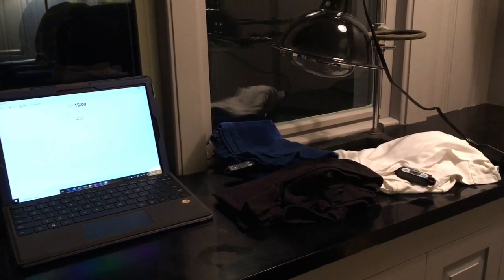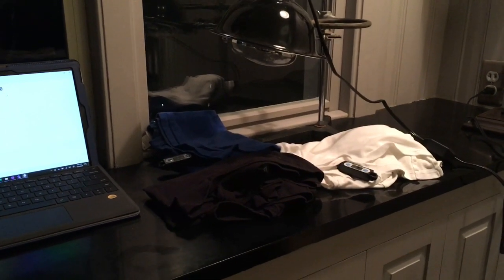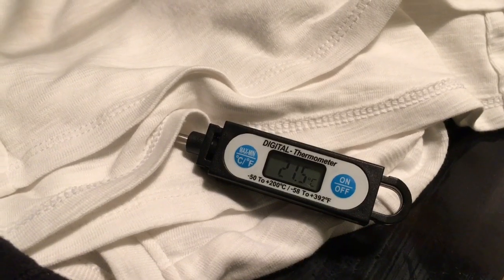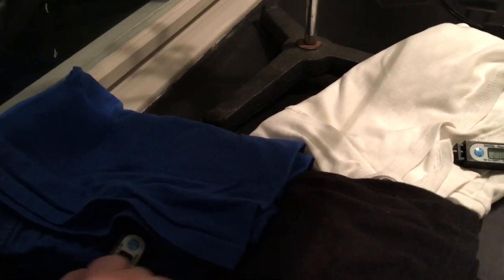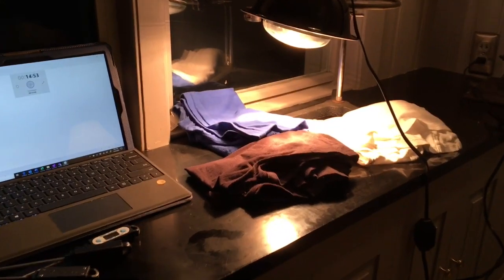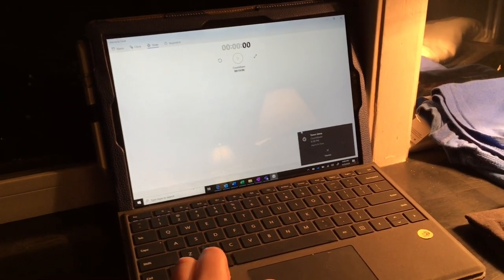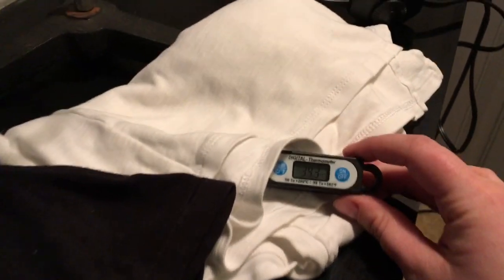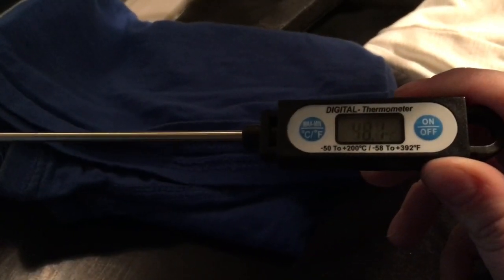Albedo Lab (At Home Edition)